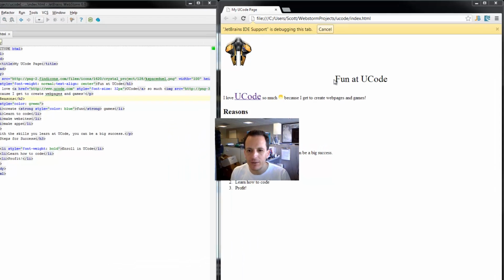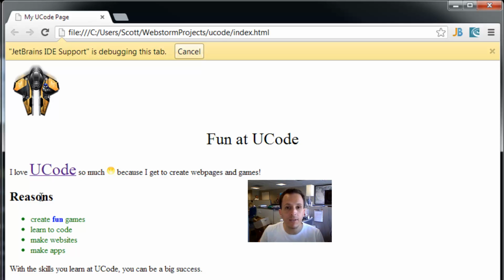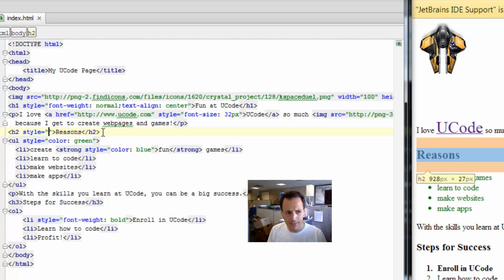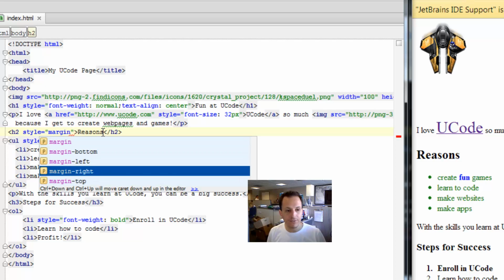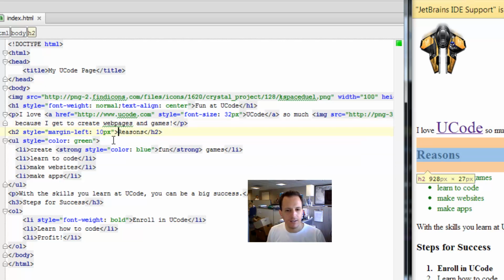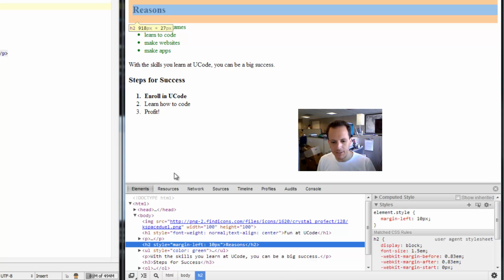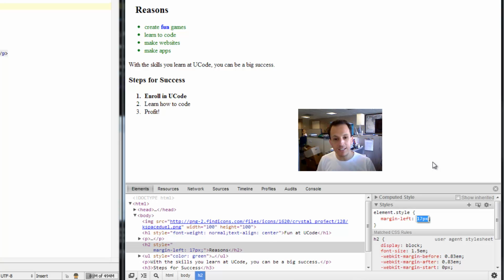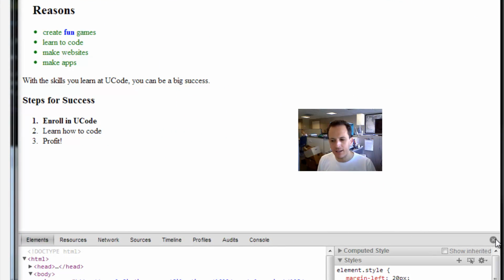Margin Left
Use the margin-left property.